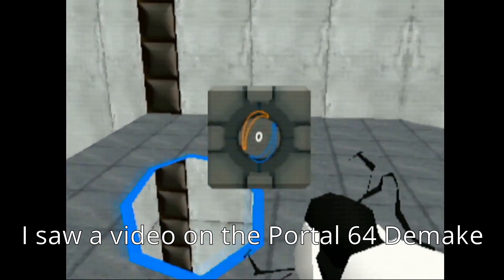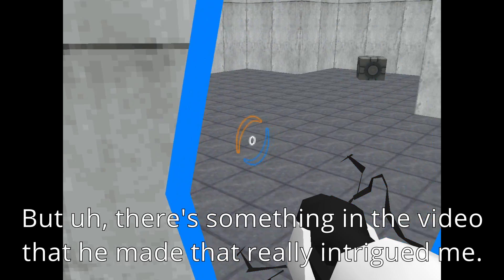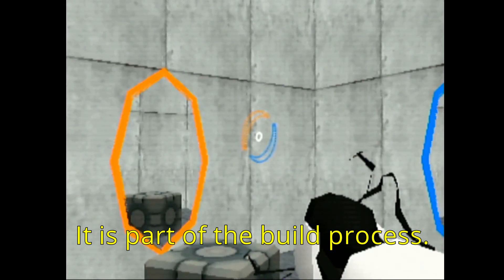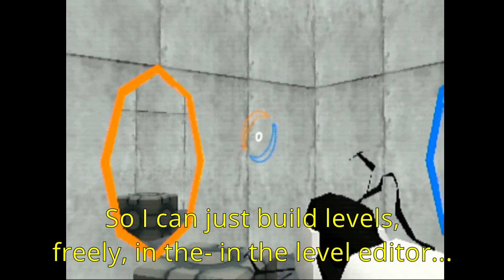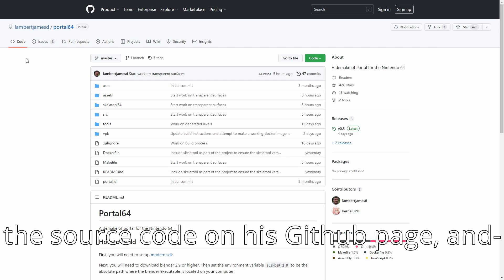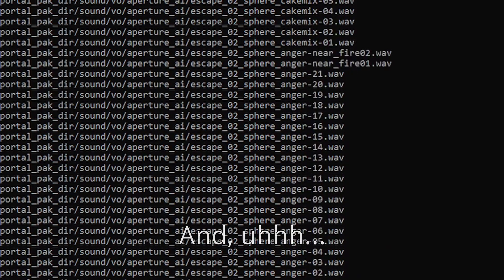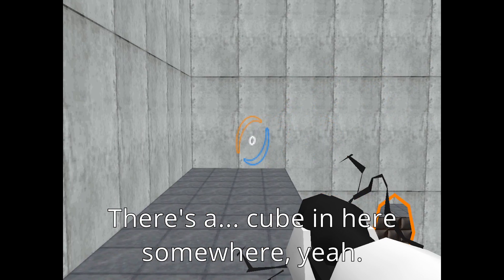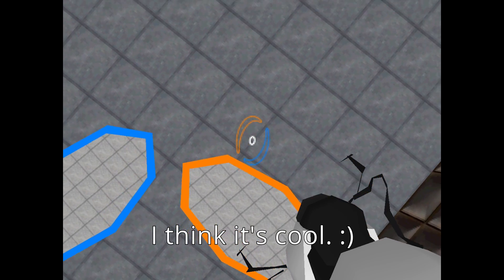I Made A Custom Level For Portal 64 - Custom Test Chamber 01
I thought it would be cool to make this.
I had a lot of fun making it. :)
But it is 4:51 AM in the morning, so I'm going to bed.